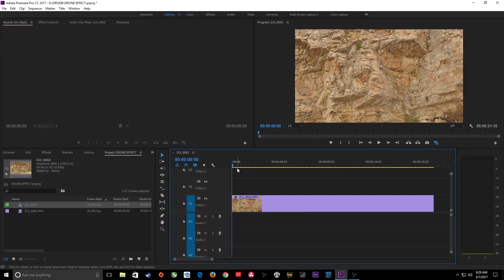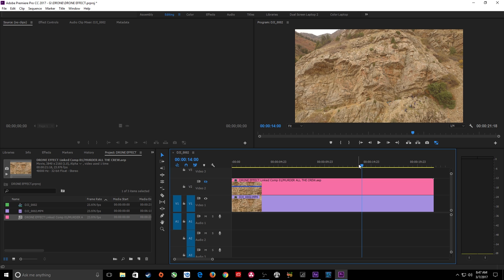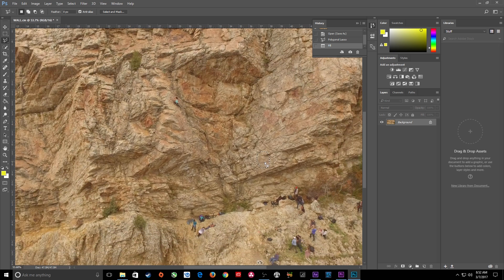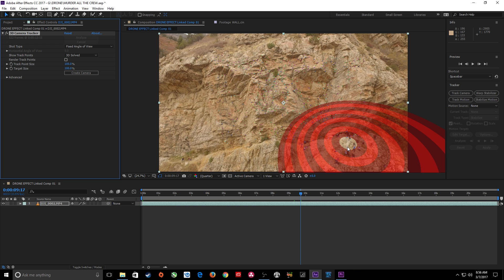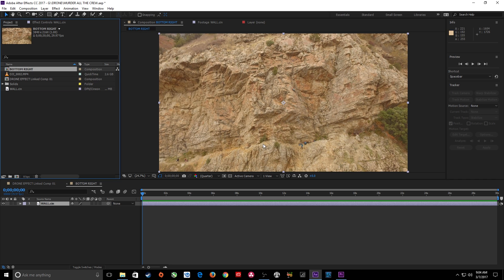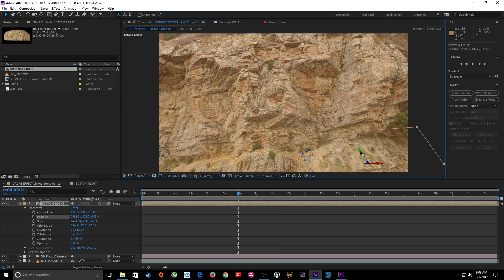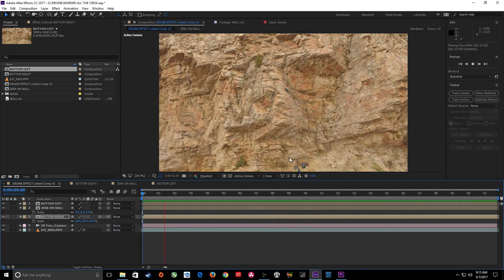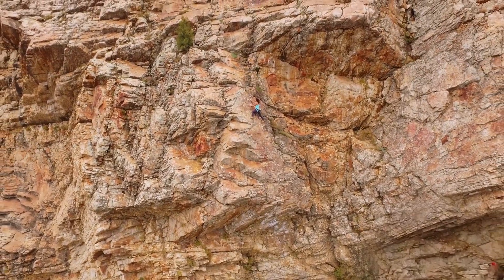After Effects 2017 - How to remove unwanted people or objects in DRONE Footage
How to remove unwanted people or objects in DRONE Footage with 3D Camera tracking.